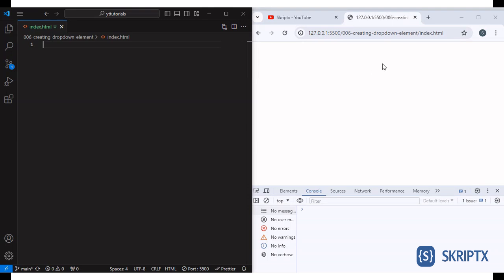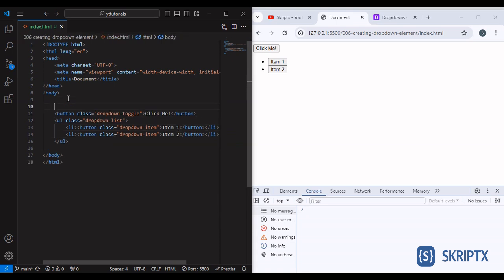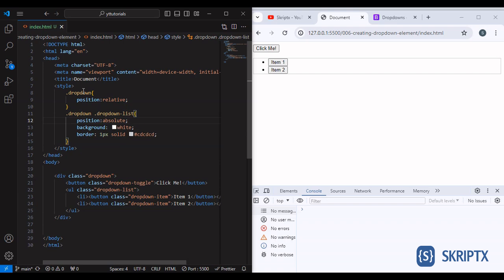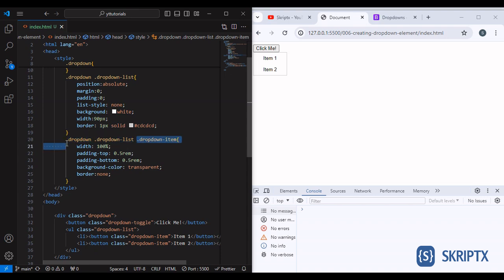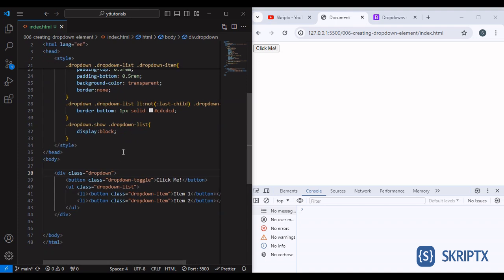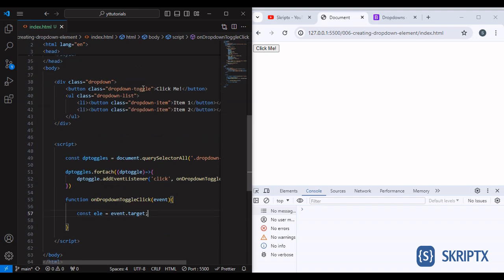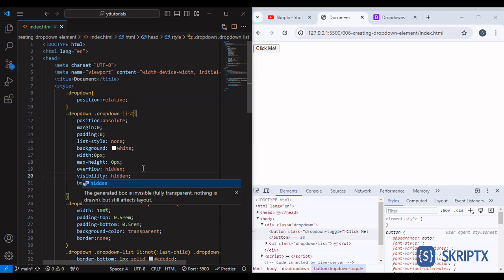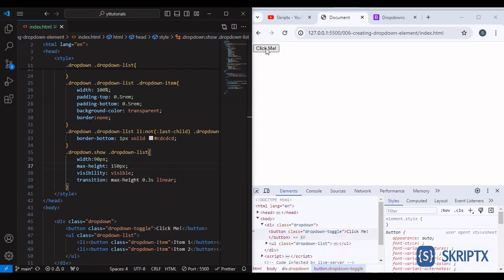How to create a dropdown menu with pure css and vanilla js